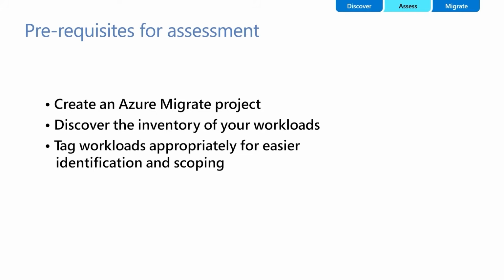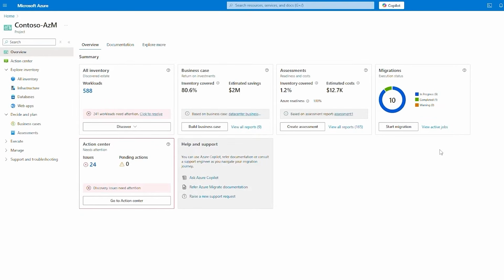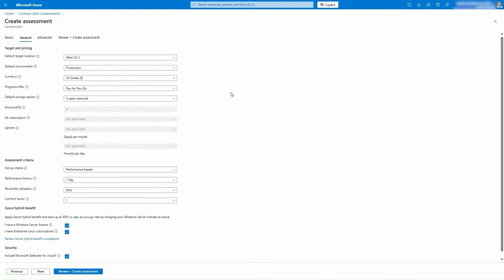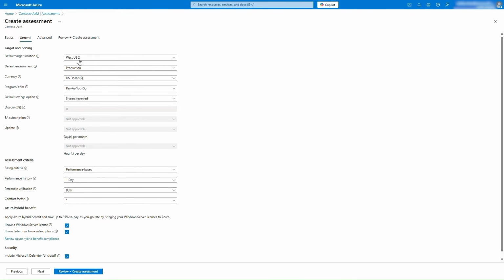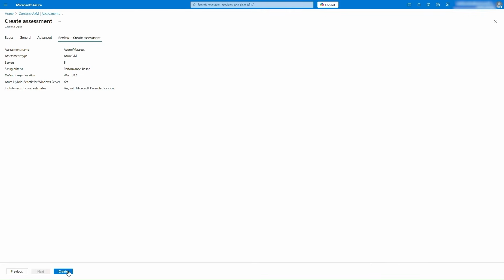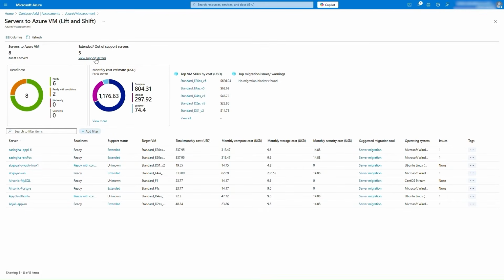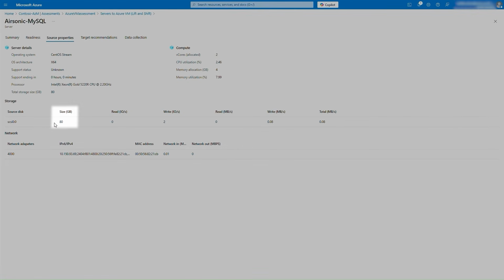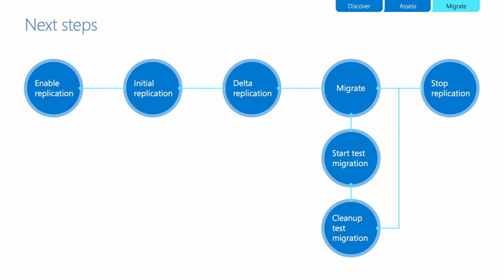Assess your Windows and Linux servers for Lift & Shift to Azure VM with Azure Migrate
In this video, we guide you through the process of creating and reviewing Azure Virtual Machine (VM) assessments for on-premises servers using Azure Migrate.

This video will help you understand:
• Scoping your on-premises VMs for assessment
• Create detailed assessments using Azure Migrate Identify suitable Azure VM targets
• Understand and analyze Total Cost of Ownership (TCO)
• Make informed decisions for migration readiness and cost optimization
This video is ideal for IT professionals, cloud architects, and decision-makers looking to streamline their Azure migration strategy.